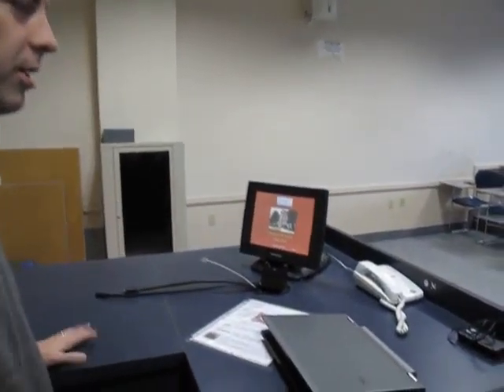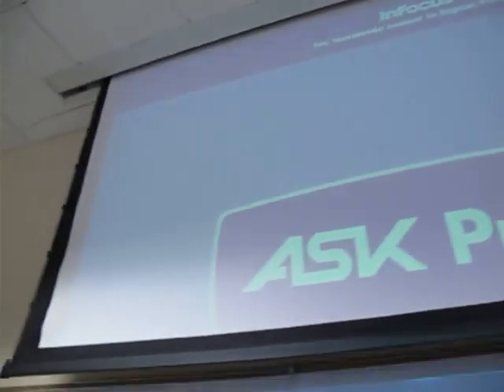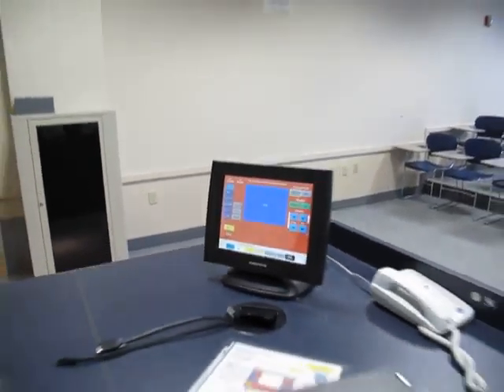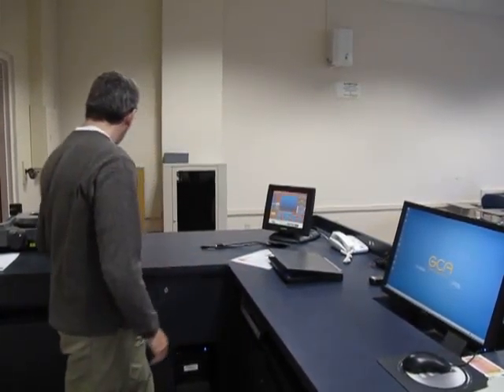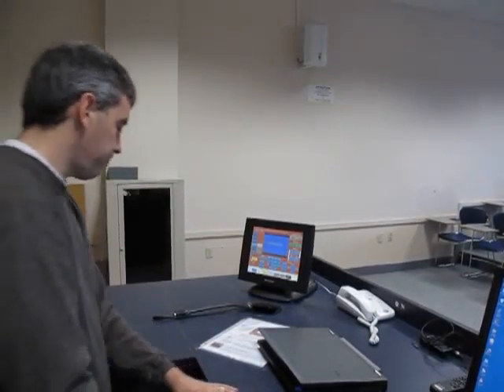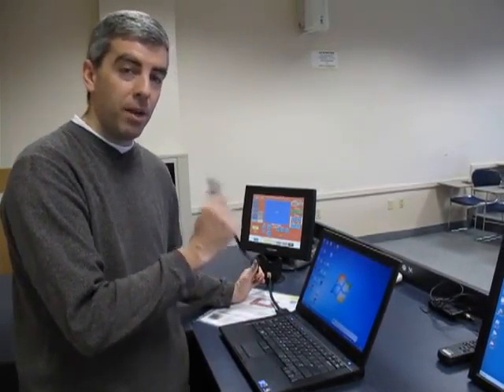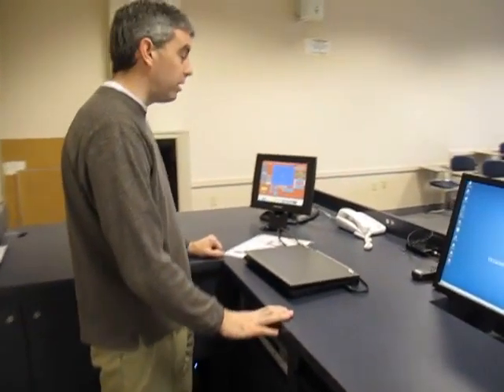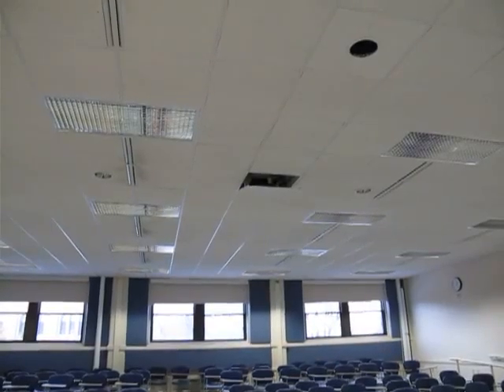GMH 247 ETC 7 min 35 sec.MOV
Graff Main Hall 247 ETC Podium presented by Terry